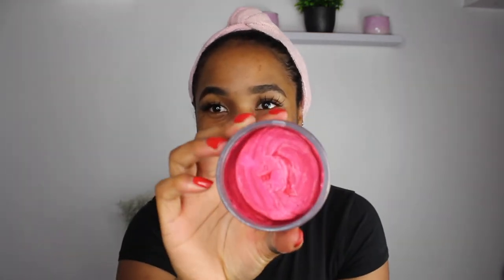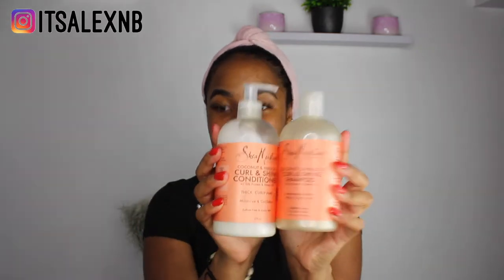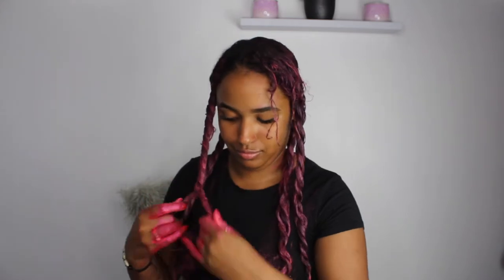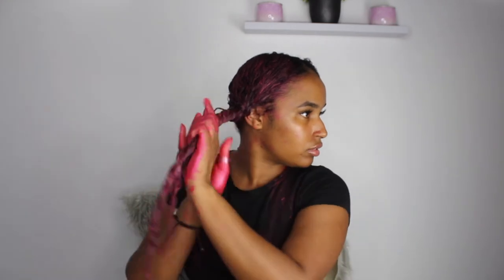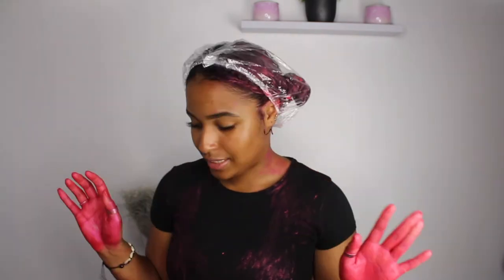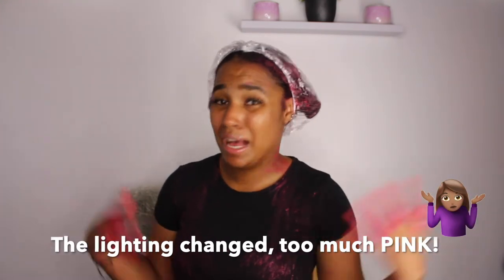BEST WAY TO DYE Natural curly hair without damaging!! | @Itsalexnb | Patricia Bento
Hey Loves!!  ♡
OMG!! I ALWAYS WANTED PINK HAIR... Look how vibrant and Natural this  colour looks!! NO DAMAGE?! TEMPORARY DYE!

Products mentioned:
ALINICE new style 120g Hair Wax Men and Women Professional Hair Pomades, Long-lasting Moisturizing Modelling Hair Styling Fluffy Matte Hair Mud Gel Cream (Red)

Aunt Jackie's Butter Creme and Butter Creme Mousses

Shea Moisture Coconut and Hibiscus Curl and Shine Conditioner

Shea Moisture Coconut and Hibiscus Curl/Shine Shampoo

Shea Moisture Coconut and Hibiscus Curl Enhancing Smoothie

All products mentioned aren't very affordable but totally worth the money!  ;)

Age: 23
Height: 5ft2
Camera: Cannon
Editor: iMovie